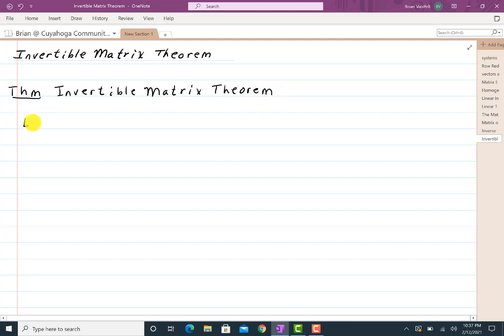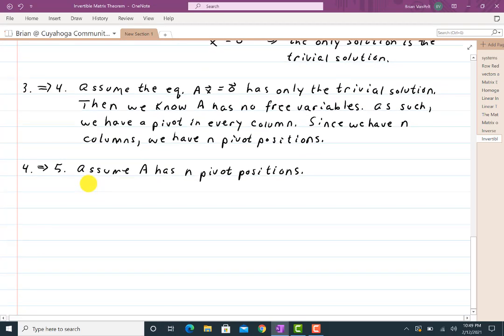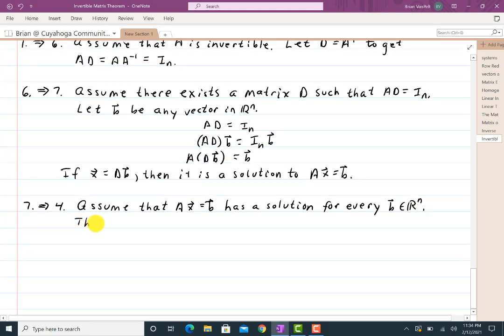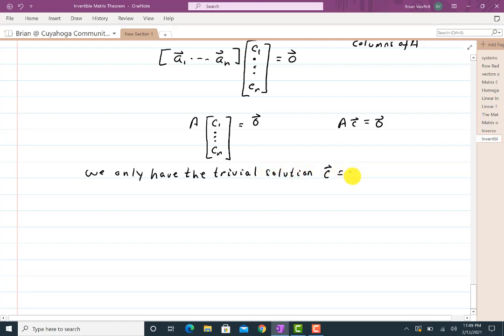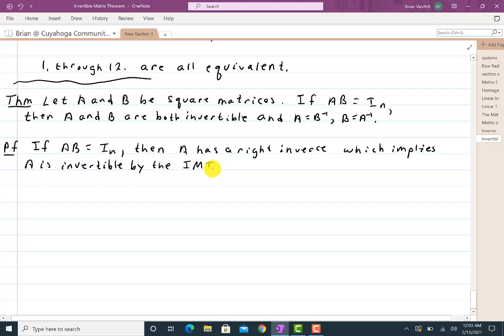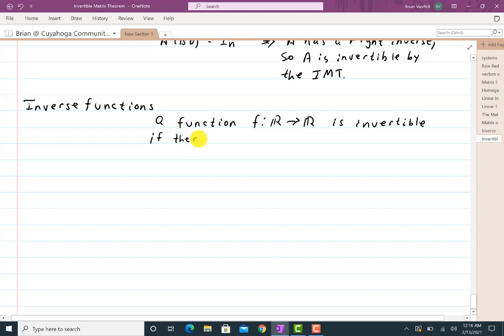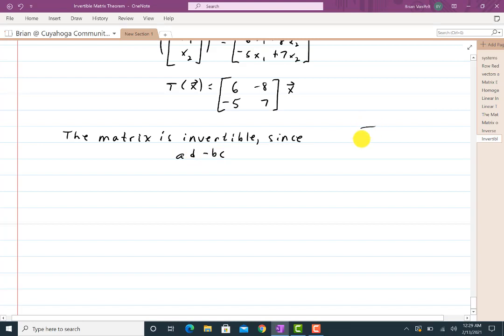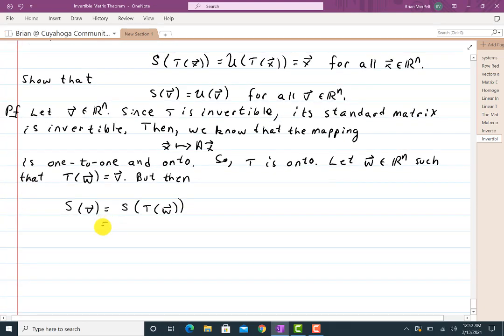Invertible Matrix Theorem